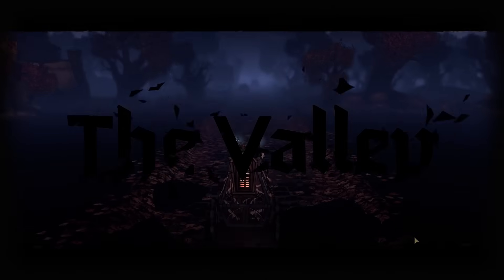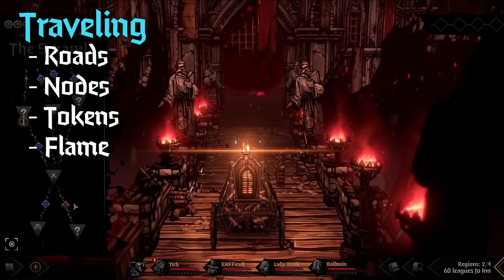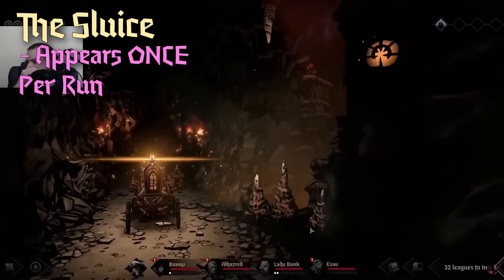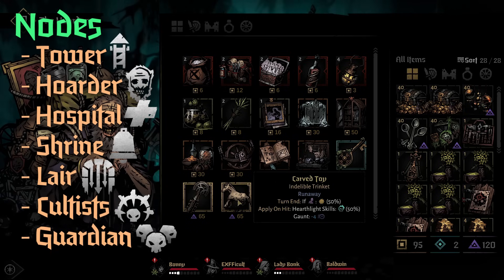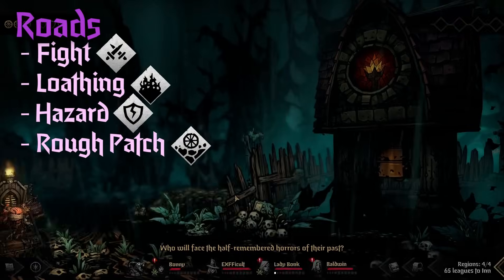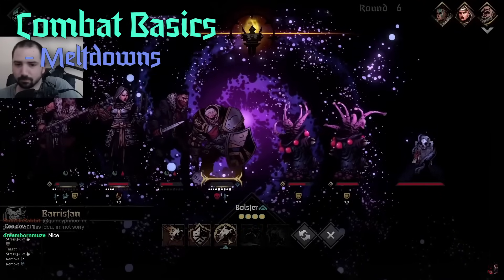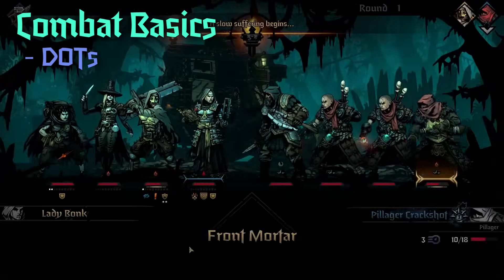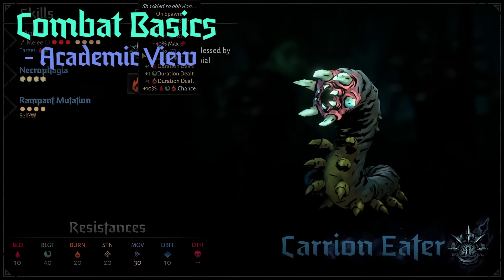New Player Tips and You | Darkest Dungeon 2 Guide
In this guide, I will cover all the basics of the game with as many visual aids as I can. The game has a lot of complexity and several elements aren't readily apparent in how they operate. Ideally this video will help new players not get so overwhelmed when starting out. Several of the topics will be fleshed out further in future guides.

0:00 Intro
0:35 What is DD2?
0:56 Gameplay Loop
2:15 Travel Basics
5:28 The Inn
6:24 The Sluice
7:25 Nodes
13:03 Roads
14:15 Relationships
15:29 Combat
26:02 Final Tips and Outro